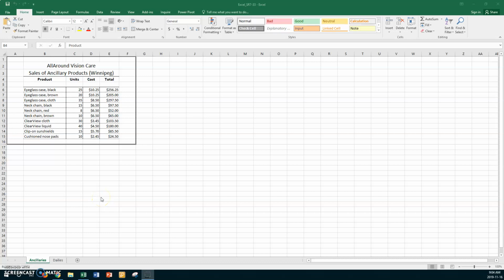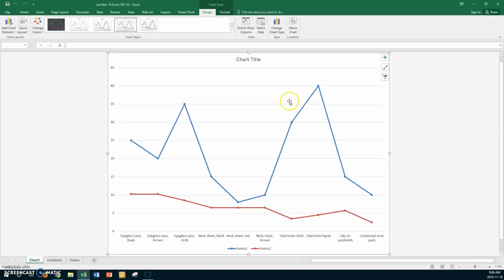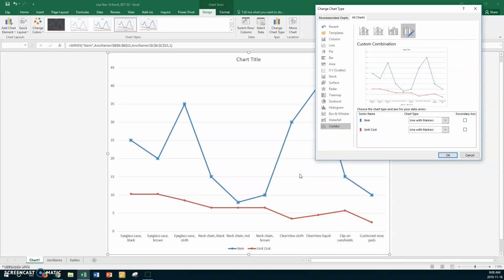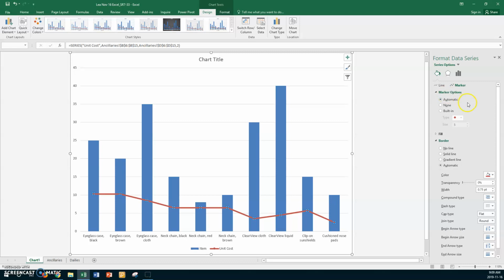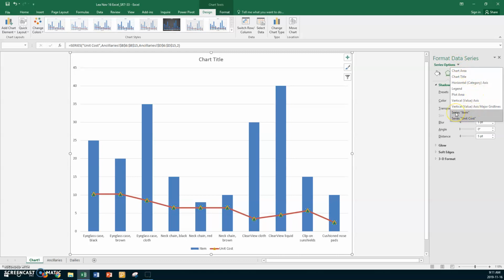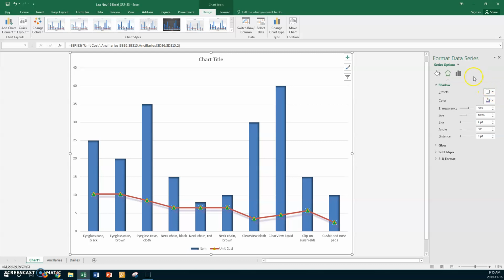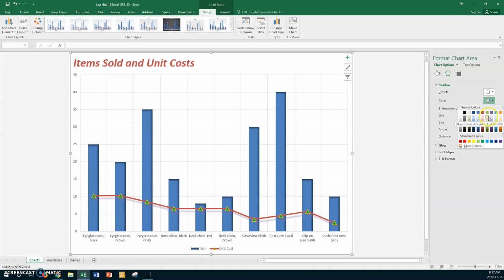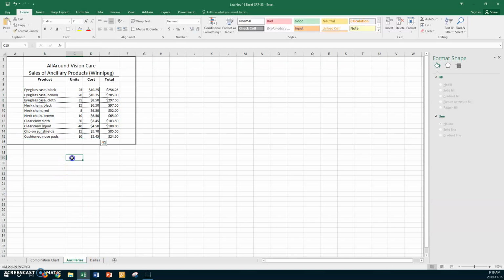Assignment SR&-33 Part 1 Charts DTP